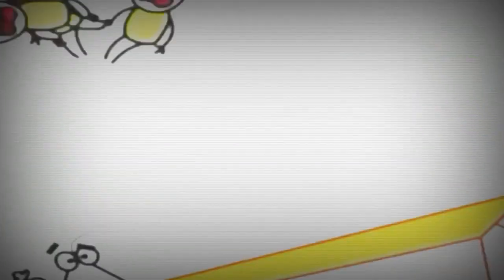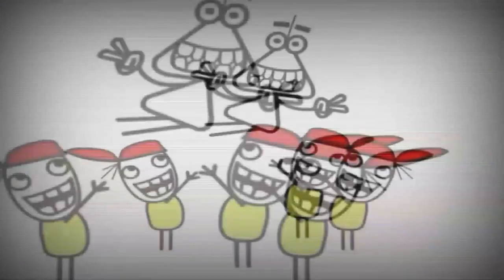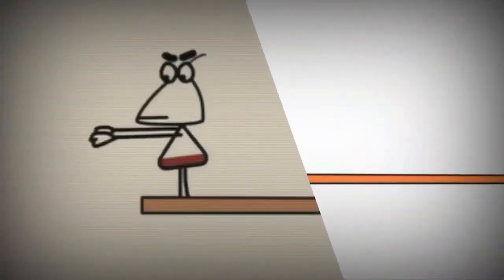15 вересня 2021 р.